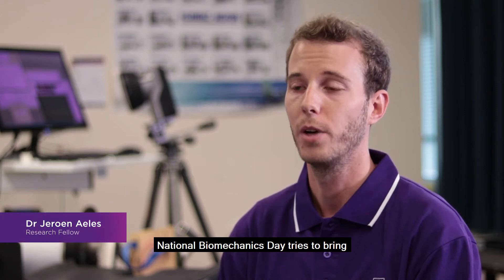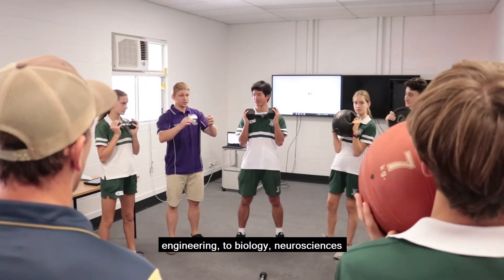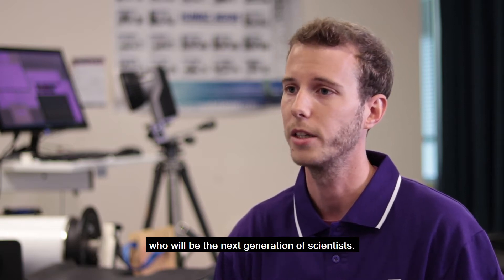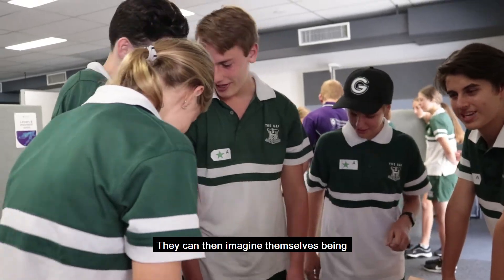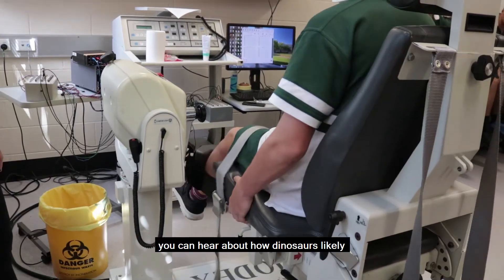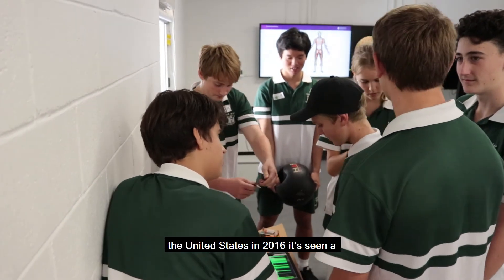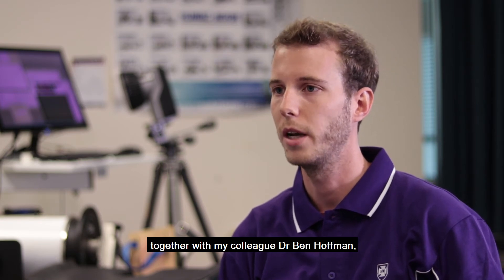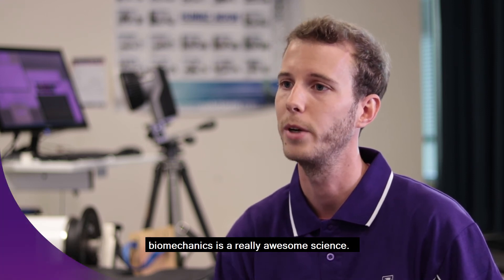NBD 2019 - University of Queensland, Australia